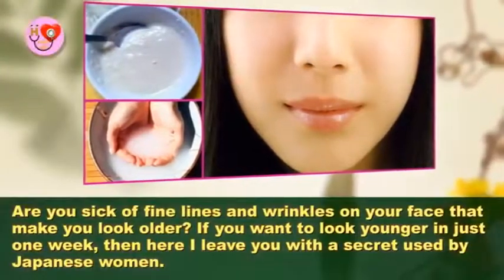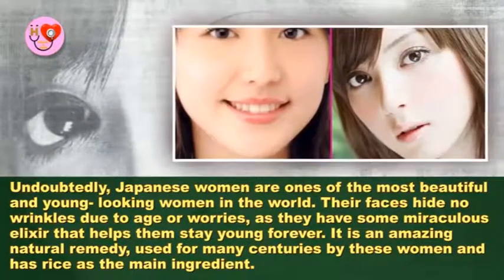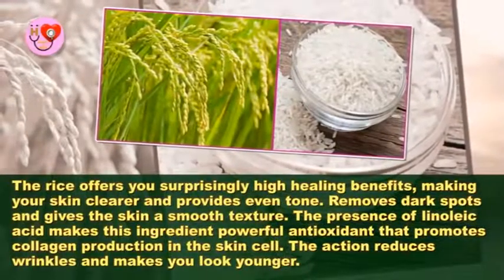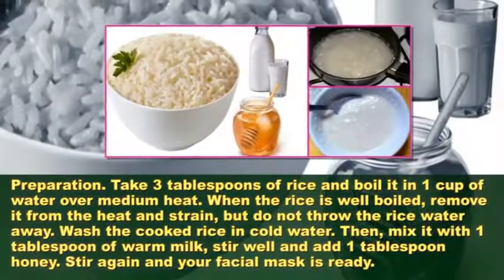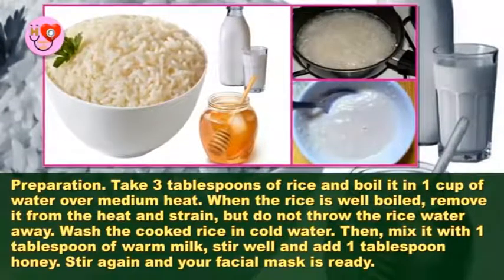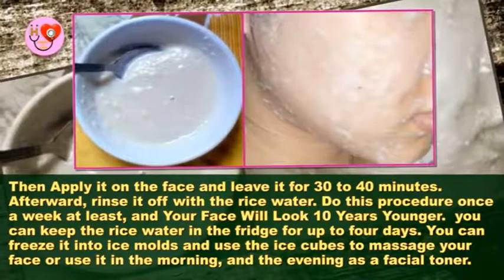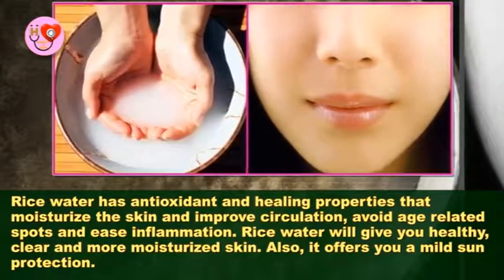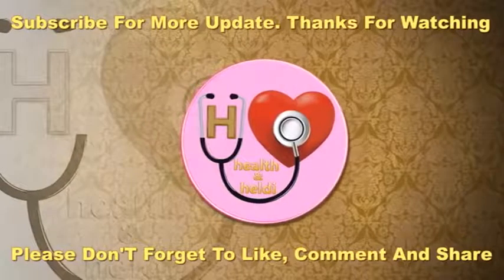Do This Process Once a Week at Least and Your Face Will Look 10 Years Younger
In this video will present you the rice anti-aging face mask, Do This Process Once a Week at Least and Your Face Will Look 10 Years Younger.

Are you sick of fine lines, dark spots and wrinkles on your face that make you look older? If you want to look younger in just a week, then here I leave you with a secret used by Japanese women. Japanese women are ones of the most beautiful and young- looking women in the world. Their faces hide no wrinkles due to age or worries, as they have some miraculous elixir that helps them stay young forever. It is an amazing natural remedy, used for many centuries by these women and has rice as the main ingredient.

The rice offers you surprisingly high healing benefits, making your skin clearer and provides even tone. It Removes dark spots and gives the skin a smooth texture. The presence of linoleic acid makes this ingredient powerful antioxidant that promotes collagen production in the skin cell. The action reduces wrinkles and makes you look younger. Rice water has inhibitor and healing properties that humidify the skin and improve circulation, avoid age connected spots and ease inflammation. Rice water can provide you with healthy, clear and additional moisturized skin. Also, it offers you a light sun protection.

Keep watch this video to learn Japanese women beauty secret.

I hope you like my channel, there will be many more videos to come for your help.

Please share on Twitter, Facebook and Google+ to spread the word.

In this video will present you the rice anti-aging face mask, Do This Process Once a Week at Least and Your Face Will Look 10 Years Younger. Are you sick of ...

This video shows Anti-aging home remedy by making simple anti aging cream. Are you sick of fine lines, dark spots and wrinkles on your face that make you ...

Do This at Least Once a Week and Your Face Will be 10 Years Younger! - - - Are you fed up of the fine lines and wrinkles on your face which make you look ...

Do This At Least Once A Week And Your Face Will Be 10 Years Younger! - - - This is something the Japanese ladies have known for centuries – the surprisingly ...

Are you fed up of the wrinkles on your face which make you look older?. The aging process often makes the facial skin dull, looking lifeless. If you want to look ...